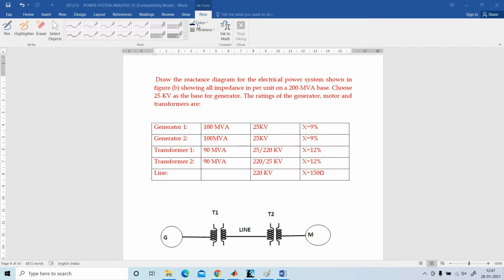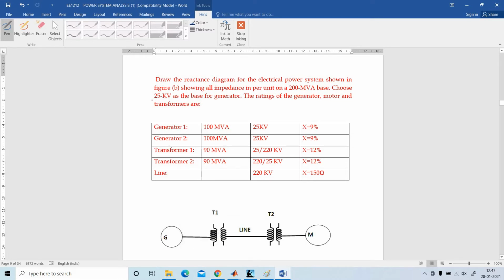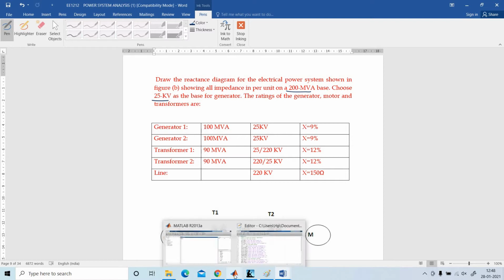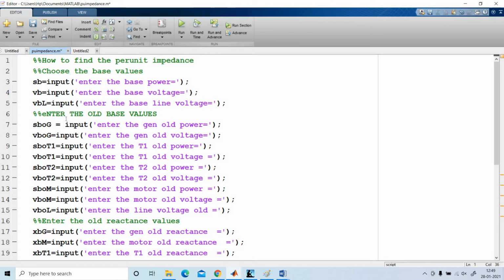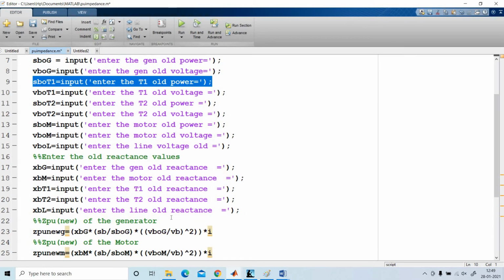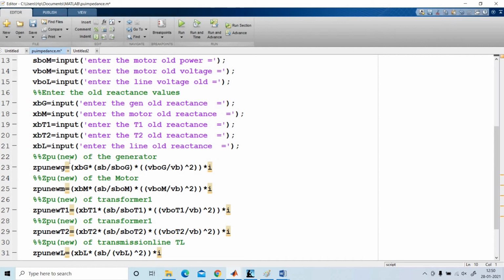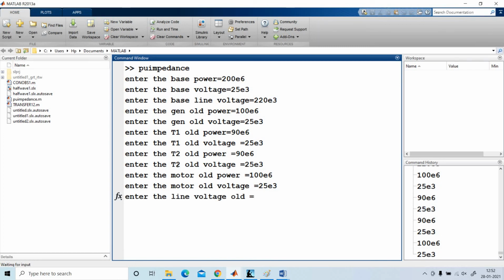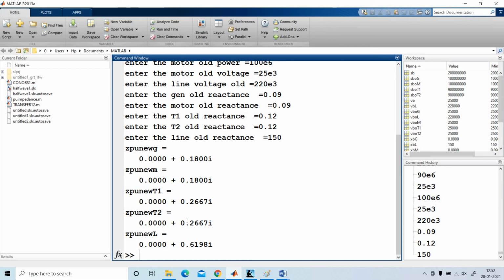How to find the perunit impedance of each element in electric electric power system using MATLAB??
This video explains  how to find the per-unit value of all the components in electrical power system using MATLAB.
The problem is given below:

Draw the reactance diagram for the electrical power system shown in figure (b) showing all impedance in per unit on a 200-MVA base. Choose 25-KV as the base for generator. The ratings of the generator, motor and transformers are:

Generator 1: 100 MVA 25KV X=9%
Generator 2: 100MVA 25KV X=9%
Transformer 1: 90 MVA 25/220 KV X=12%
Transformer 2: 90 MVA 220/25 KV X=12%
Line:  220 KV X=150Ω

Link for the  problem  solve in analytical method